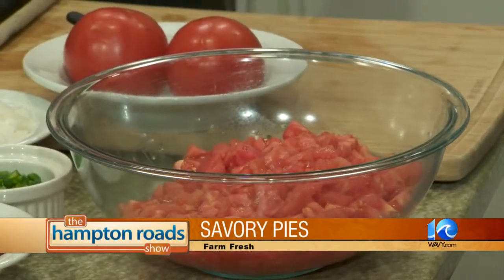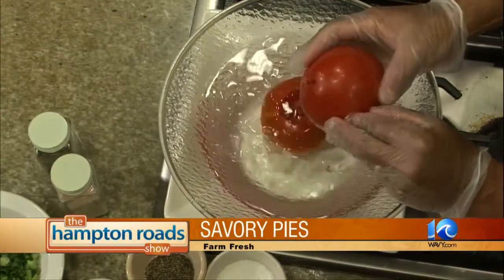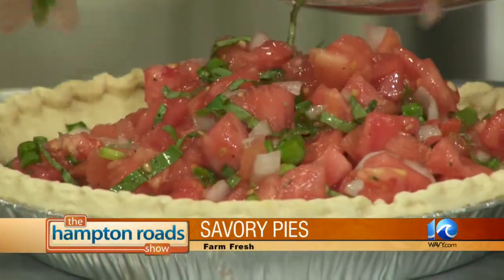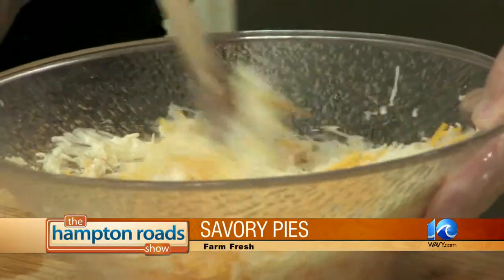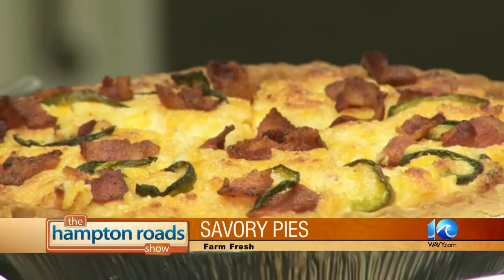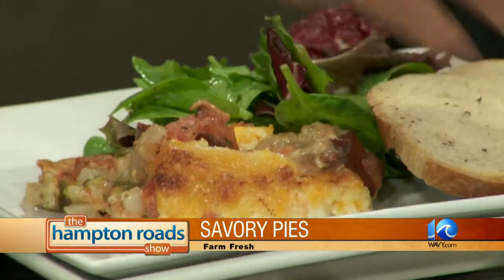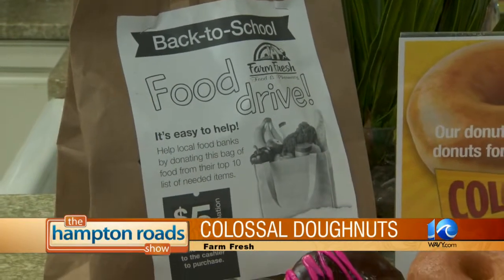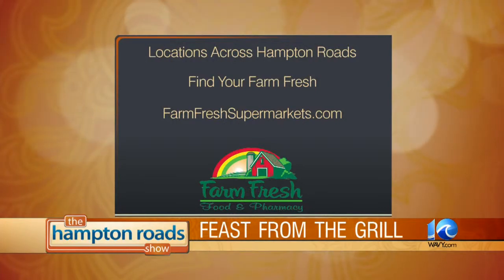Savory Pies with Chef Bob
Chef Bob Hirasawa from Farm Fresh makes magic in The Hampton Roads kitchen once more. This time he whips up some amazingly delicious savory pies that any one can make.